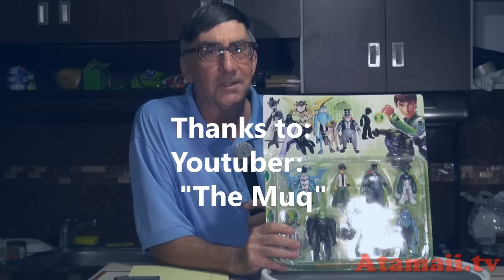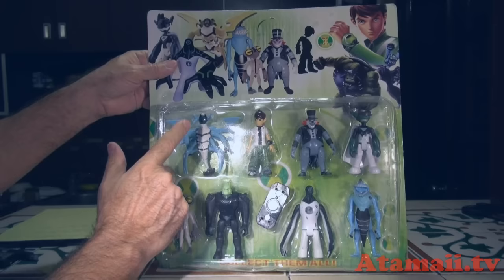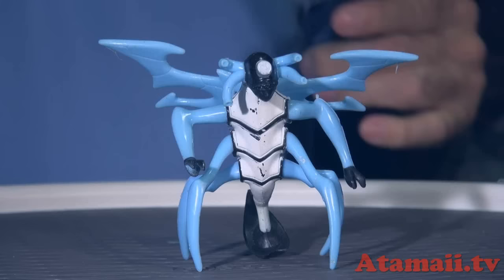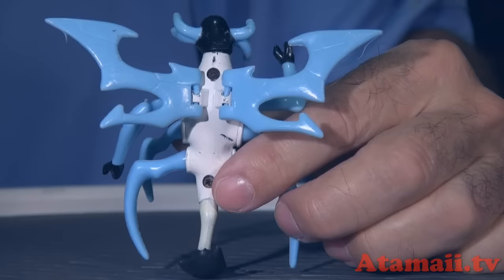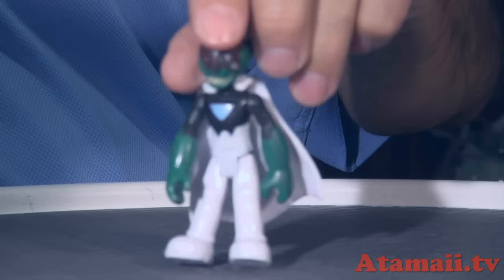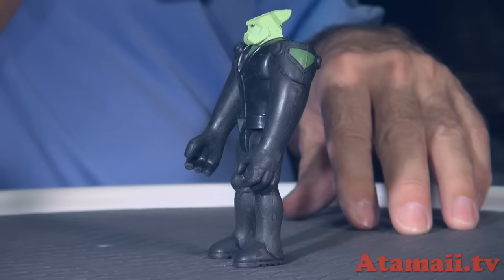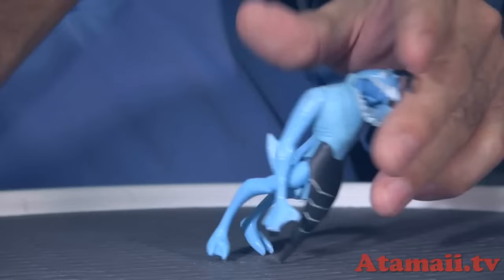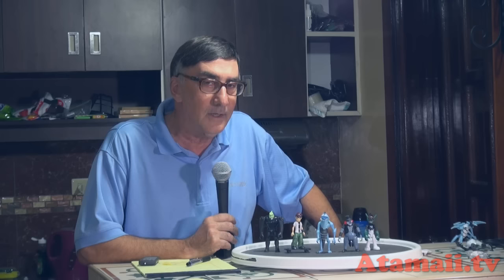Fake Ben 10 Bootleg Toys!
These are fake Ben 10 toys, totally unauthorized bootlegs from China!  Ben 10 action figures shown include
Ben Tennyson with hoverboard
Stinkfly
Zombozo
Ultra Ben
Tetrax
Upgrade
Ripjaws

Also shown are
Gravattack
Bloxx
Hybreed
Ultimate Humongousaur